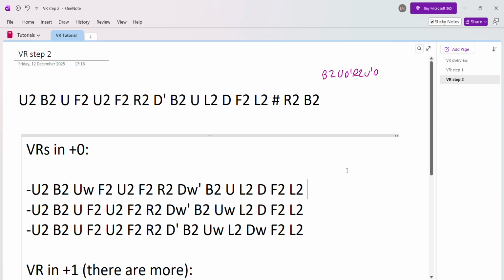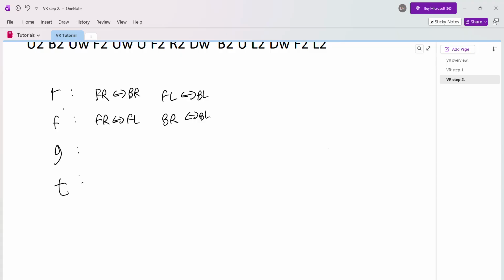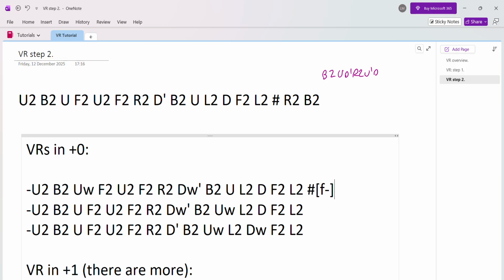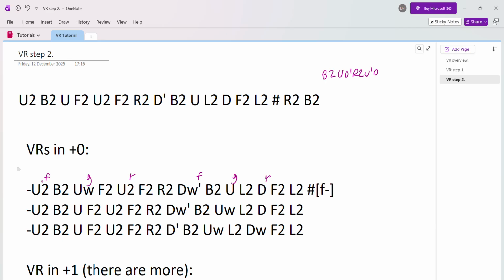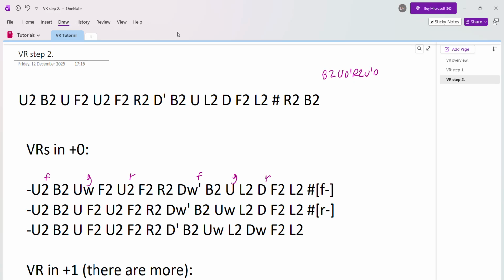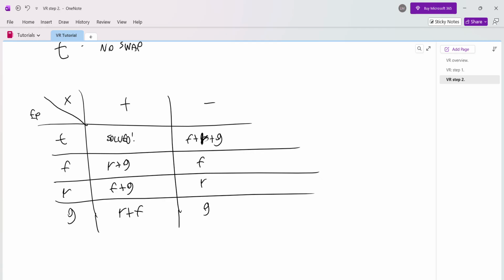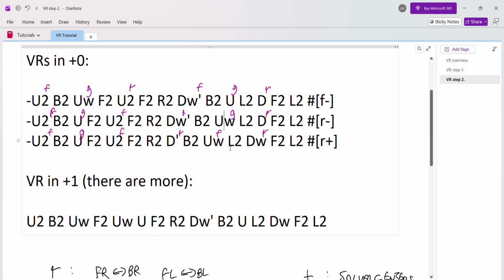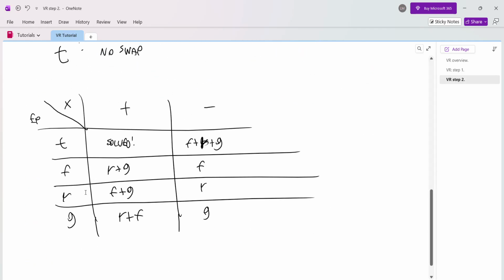VR tutorial part 3: how to do step 2.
This video will explain how to finish the slice from a VR, assuming you're only allowed to insert E2s. This turns out to not require brute force at all. More precisely, the time complexity is linear in the length of the skeleton. Basucally this means that you only have to sweep through the skeleton once to find the optimal step 2.